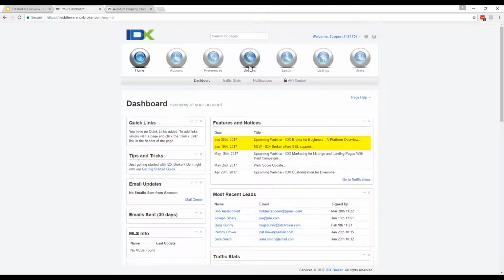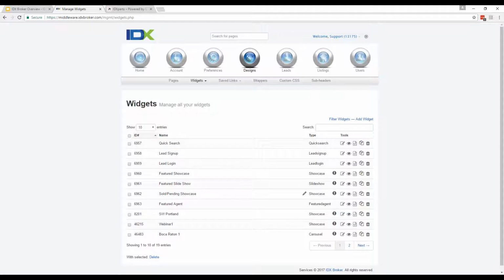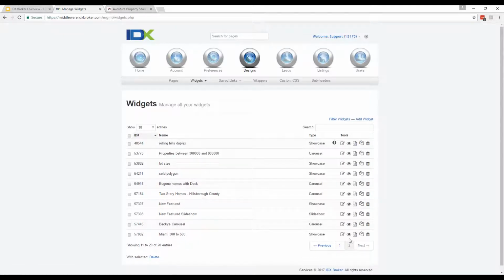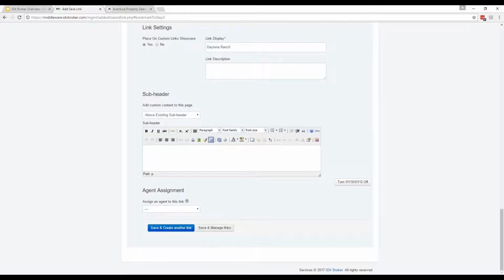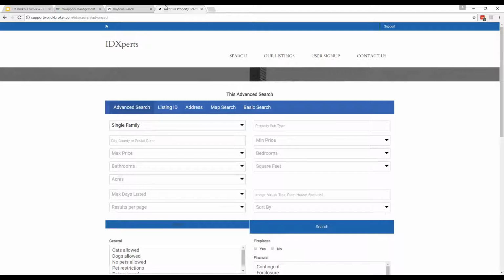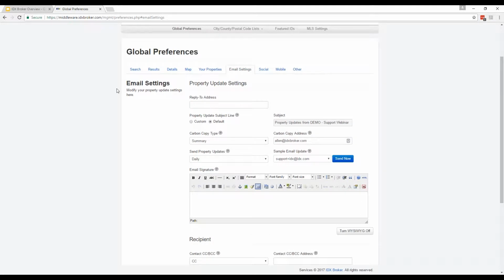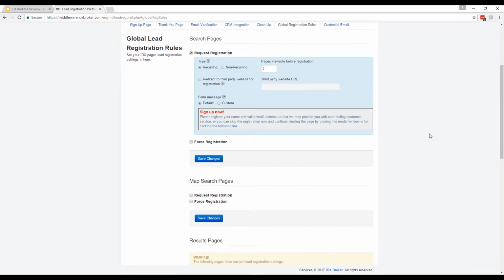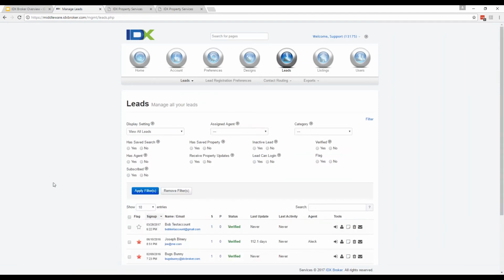IDX Broker for Beginners - A Platform Overview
In this video we go over getting started with IDX Broker.

New to IDX Broker? Let's walk you through our product. We'll cover the most important tools and how to use them, as well as provide clear, easy-to-understand explanations of our most sophisticated features. This webinar will simplify IDX Broker to help get you started quickly.